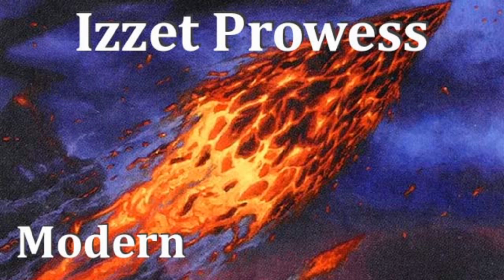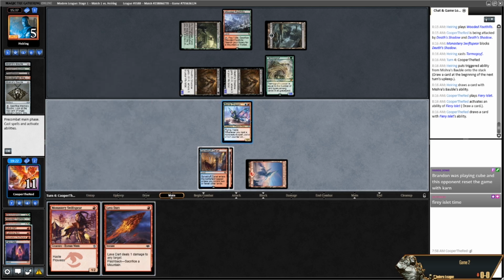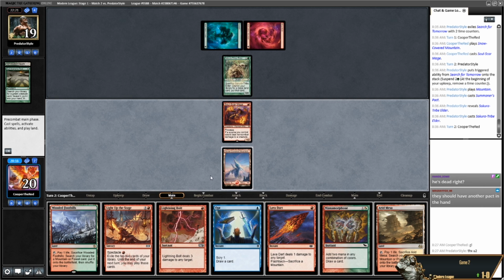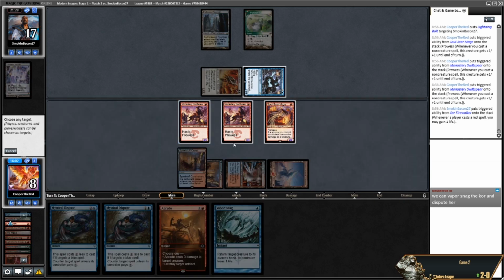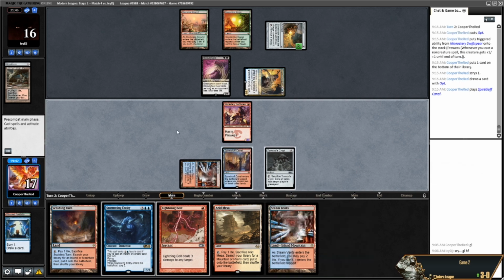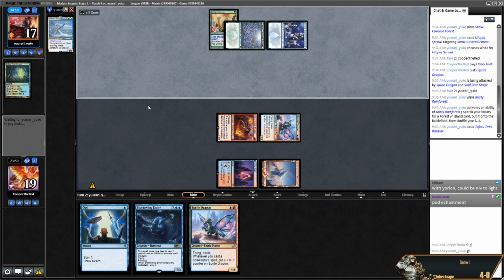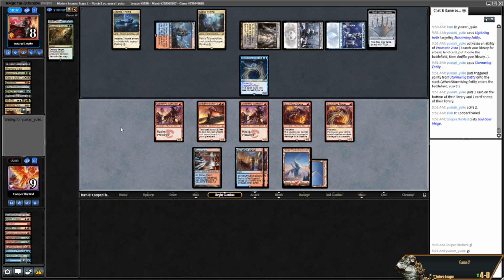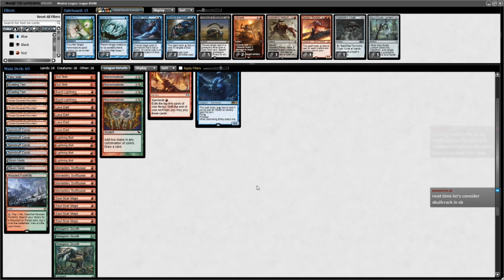Modern MtG: Izzet Prowess aka Izzet Blitz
This league was so hype! Somewhere between manamorphose into manamorphose and gut shot for lethal levels of hype

Decklist

2 Arid Mesa
3 Fiery Islet
4 Mountain
2 Scalding Tarn
4 Spirebluff Canal
2 Steam Vents
1 Wooded Foothills
4 Monastery Swiftspear
4 Soul-Scar Mage
4 Sprite Dragon
4 Stormwing Entity
2 Burst Lightning
2 Gut Shot
4 Lava Dart
3 Light Up the Stage
4 Lightning Bolt
4 Manamorphose
3 Mutagenic Growth
4 Opt

Sideboard

2 Abrade
2 Aether Gust
1 Bedlam Reveler
1 Kozilek's Return
2 Mystical Dispute
1 Soul-Guide Lantern
2 Spell Pierce
1 Surgical Extraction
1 Tormod's Crypt
2 Vapor Snag

Time stamps

0:00 Intro
Match 1 0:31 Jund Shadows
Match 2 26:02 Gruul Titan
Match 3 39:06 Spirits
Match 4 1:00:29 Dredge
Match 5 1:29:08 Bring to Niv